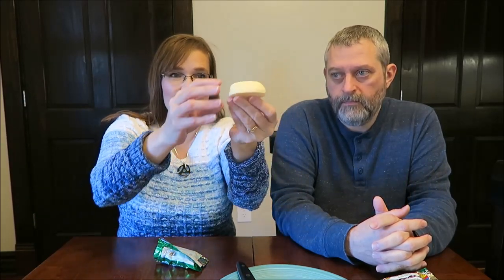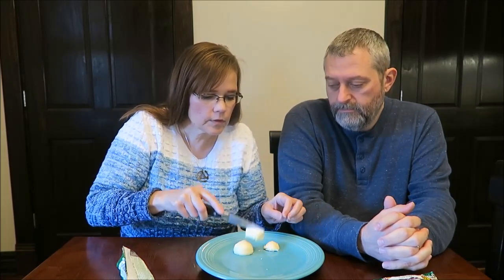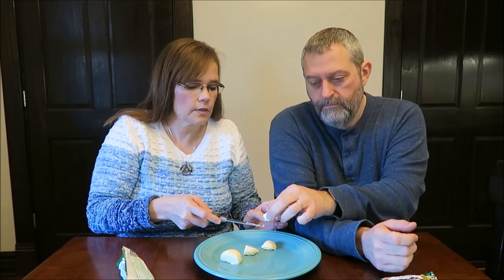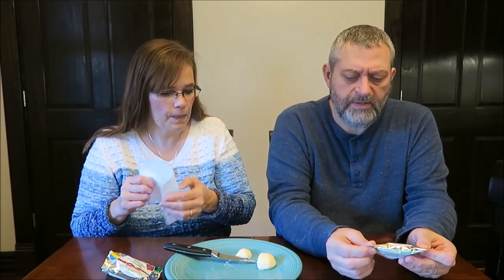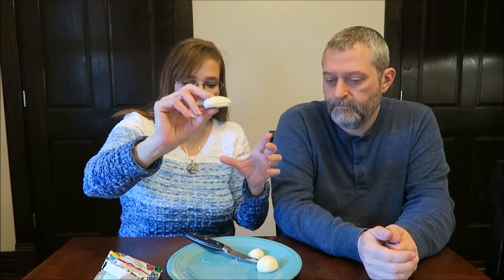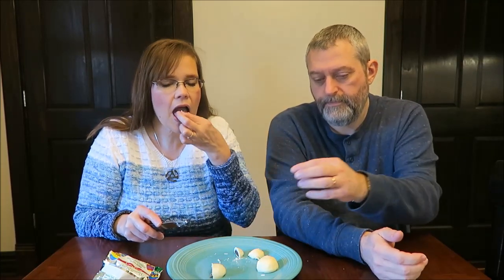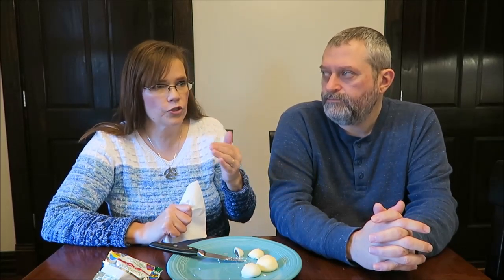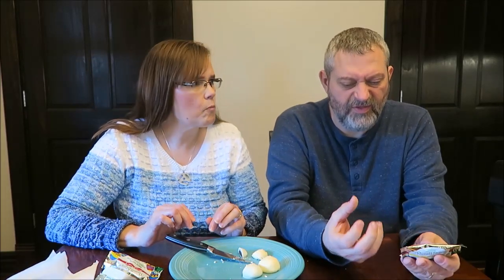Russell Stover White Pastel Egg: Marshmallow, Pecan Delight & Caramel Review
This is a taste test/review of the Russell Stover White Pastel Eggs in Marshmallow, Pecan Delight and Caramel. They were 75 cents each at Walgreens.
* Marshmallow 1 piece (28g) = 110 calories
* Pecan Delight 1 piece (28g) = 140 calories
* Caramel 1 piece (28g) = 130 calories